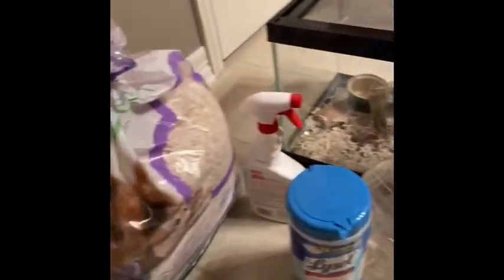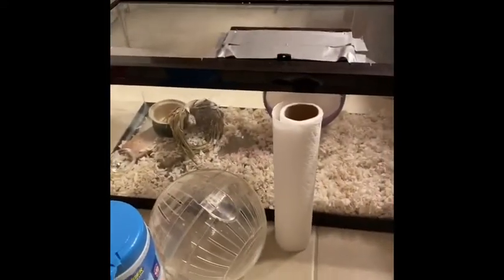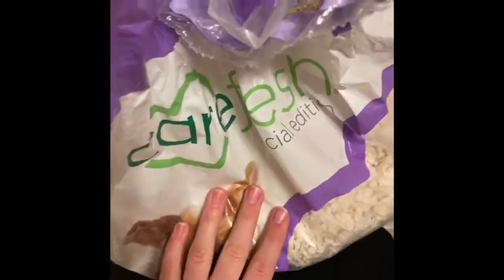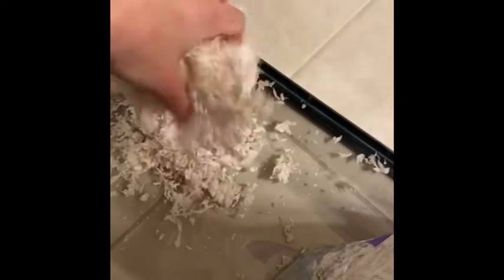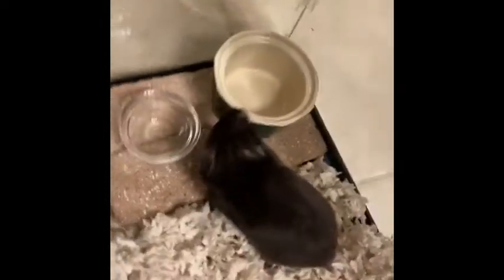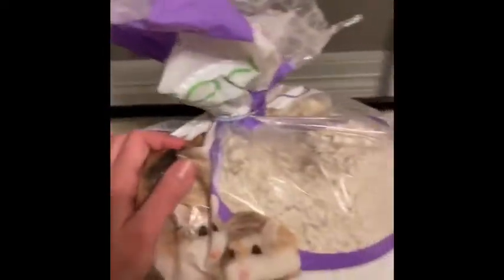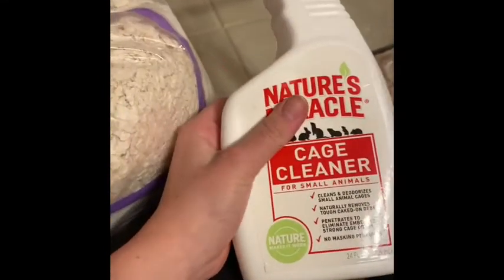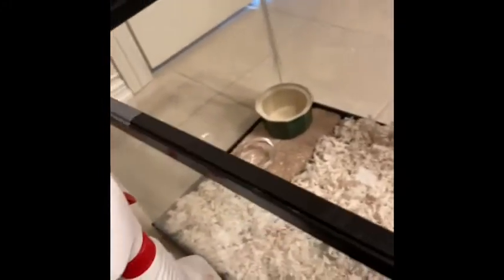Hamster Care and Cage Cleaning in Quarantine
This is a video where I show you guys how I clean my hamsters cage and what I use to take care of her.